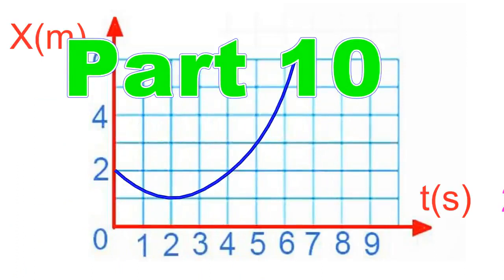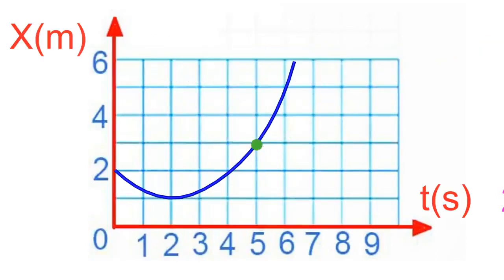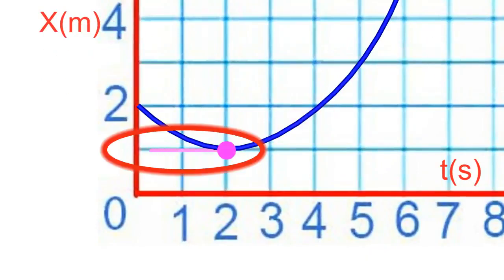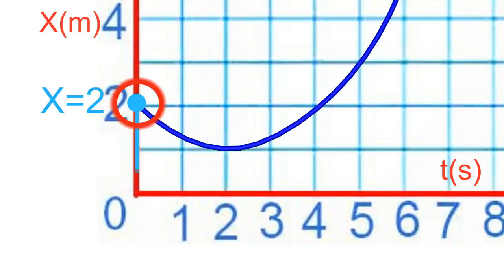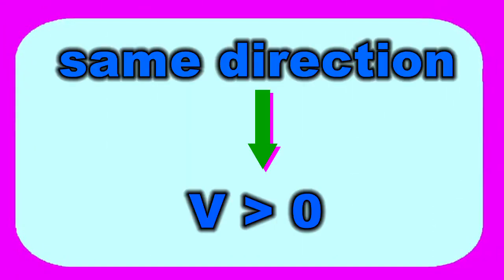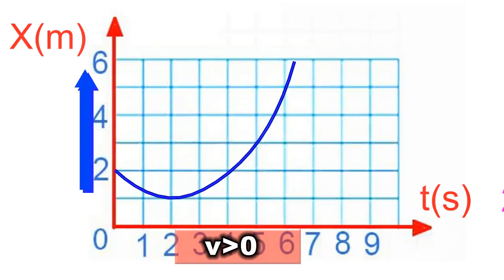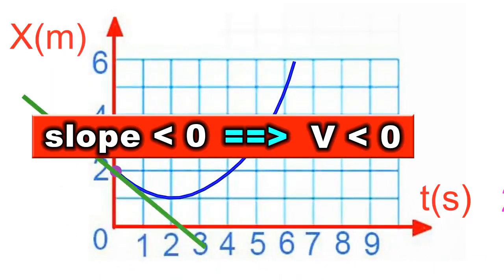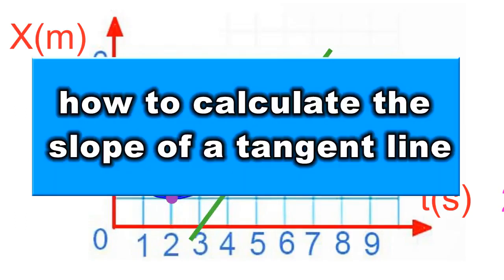X-t graph important information part 11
00:00 Table of Contents.
00:25 Introducing this part
Here we compare this part and the difference with the previous part.

00:50 Positioning in Graph
In this section, we assume we have an x-t graph. You will see how to find the time and place of a moving object with the help of special tips.

2:35 Check the whole movement
Here all the movement is examined together to get a good insight

3:00 Relationship between velocity and direction of movement
Here we make a point that shows how to determine the velocity sign from the graph.

3:42 The slope of the tangent line to the x-t graph
This is an important point. Because it can be used to calculate the velocity of a moving object from a space-time graph. In fact, the relationship between the slope of the tangent line and the velocity of the object is given